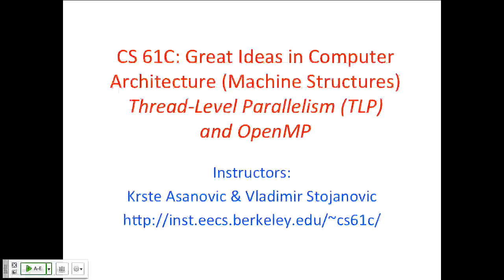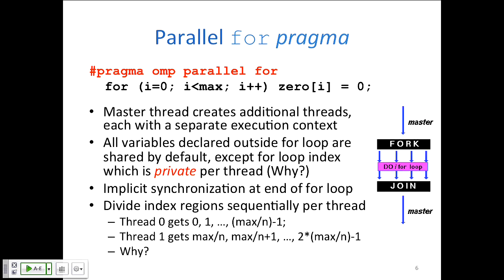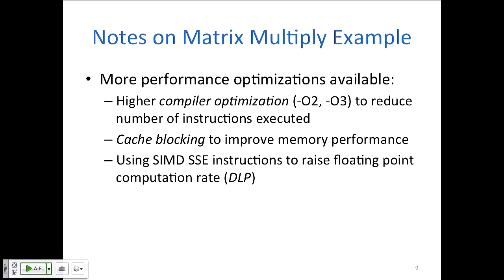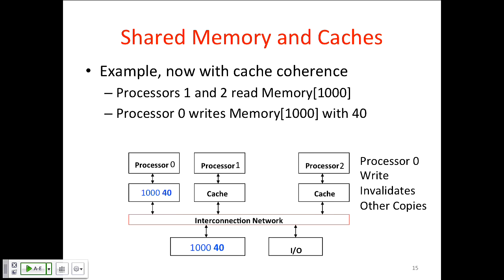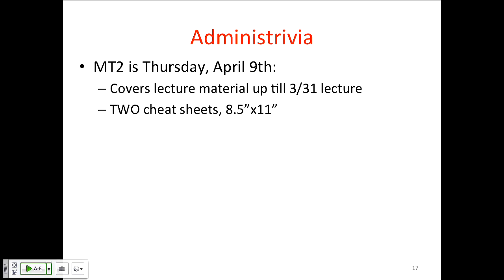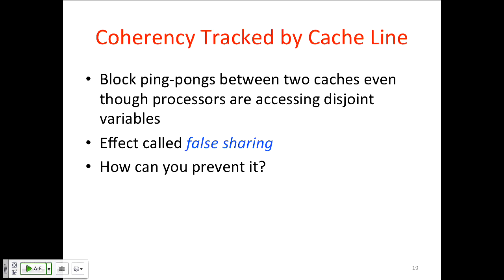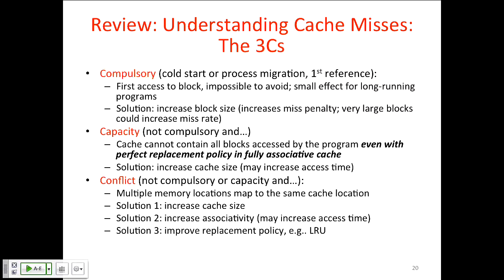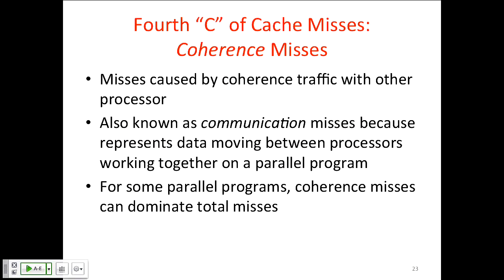Computer Science 61C 2015 04 07 1o6078uavdo